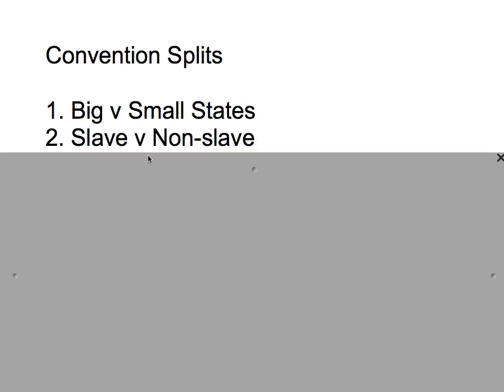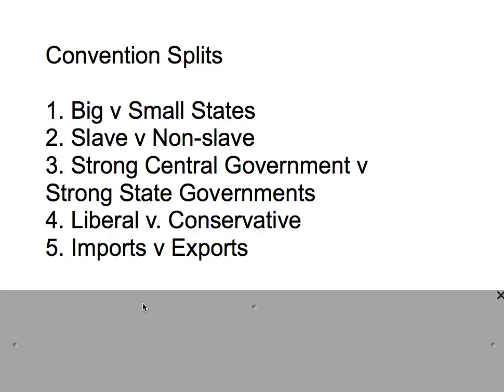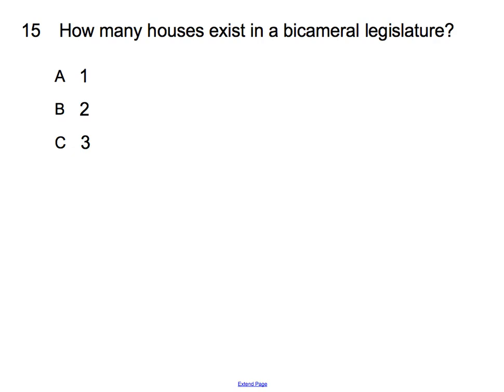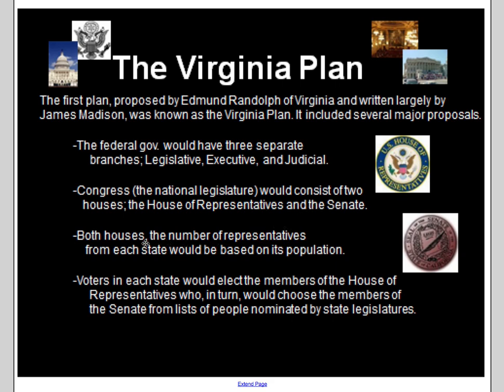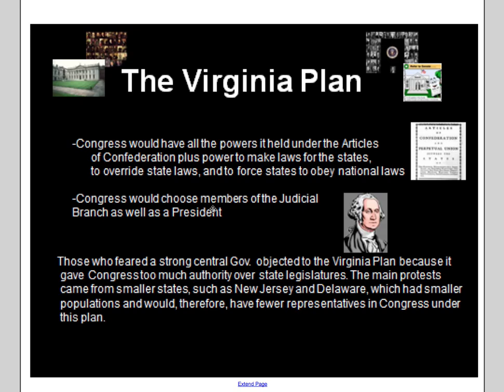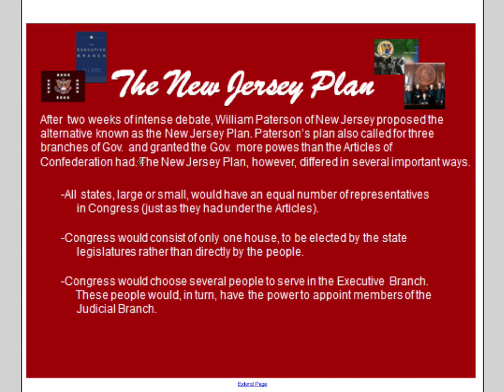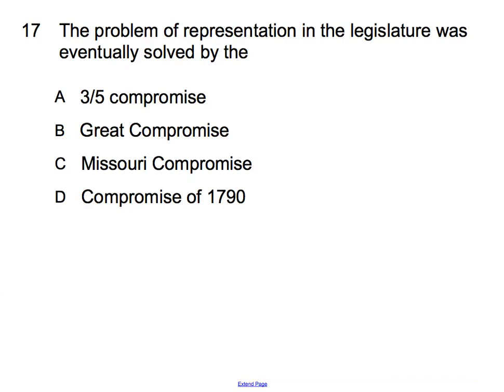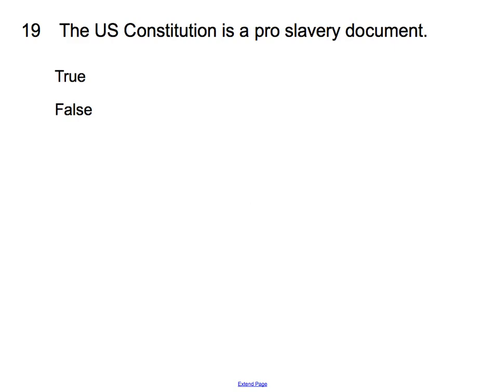New Jersey VA plans lecture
This lecture provides information on the New Jersey and Virginia plans that led to the Great Compromise at the Constitutional Convention.